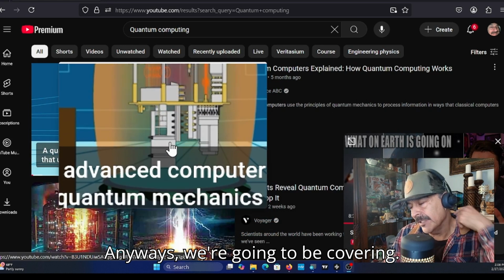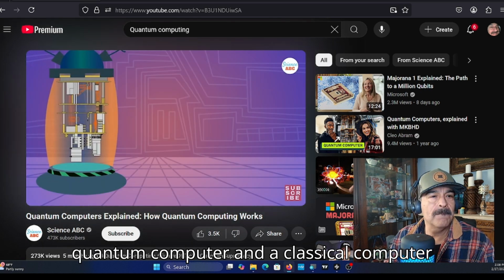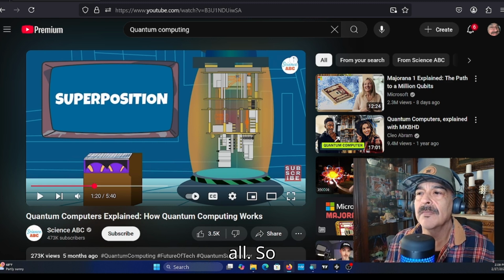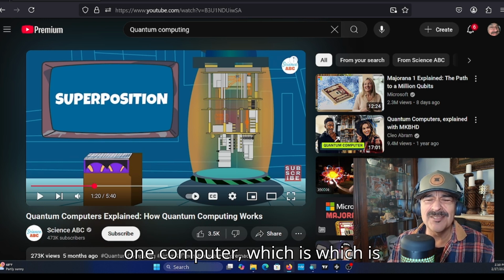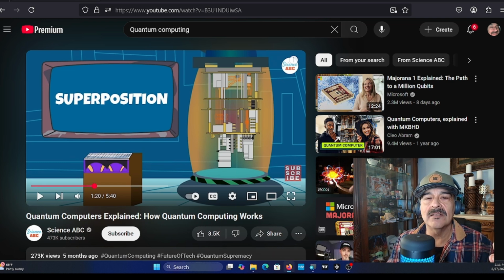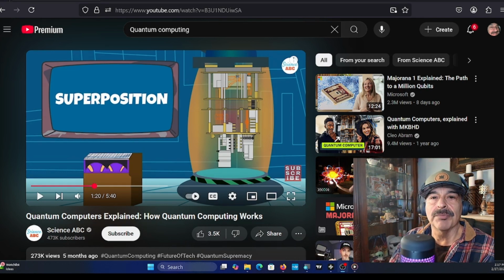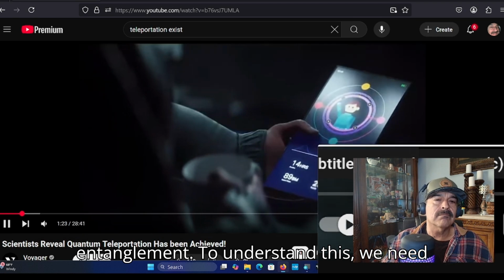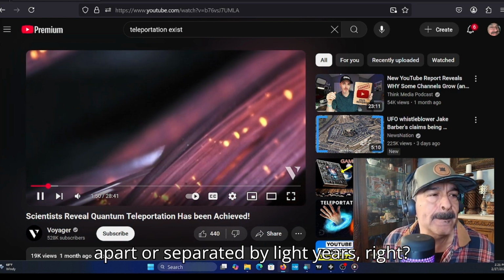UFO UAP why they are here (EP 10)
One Possible reason why UFO UAP have been showing up. We have discovered Teleportation. It might not be what you think. It was one of the greatest milestones we have reached. A reason why our world could have, come on the Radar. UFO UAP, Checking us out.